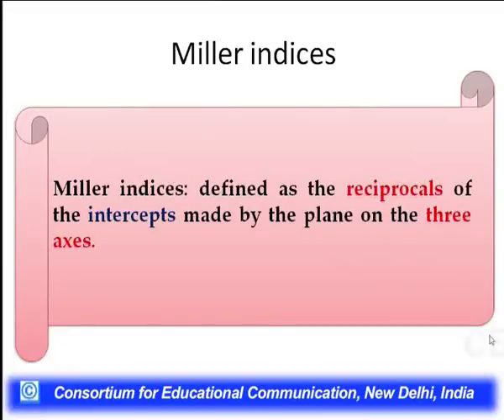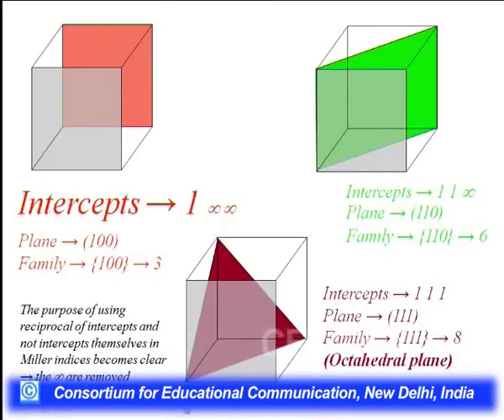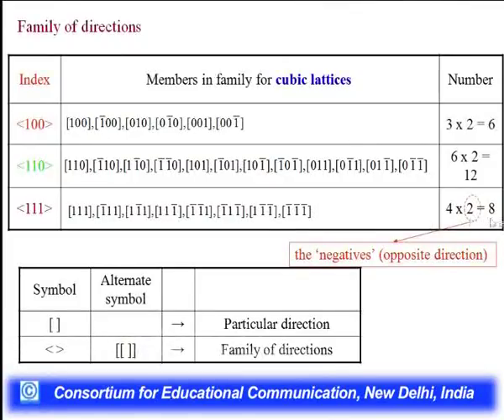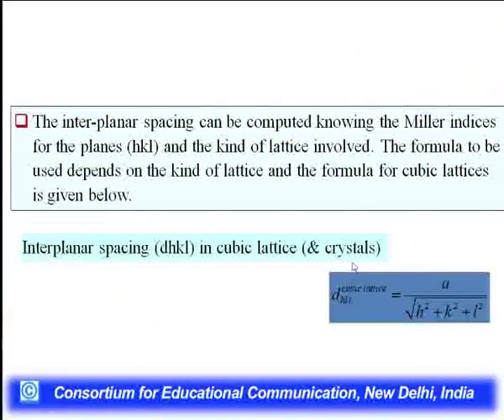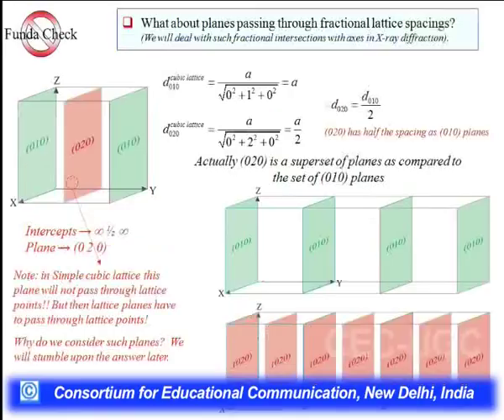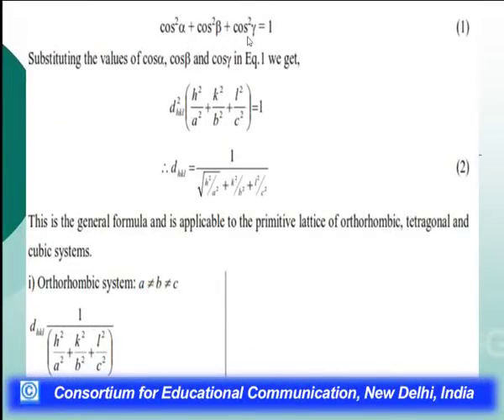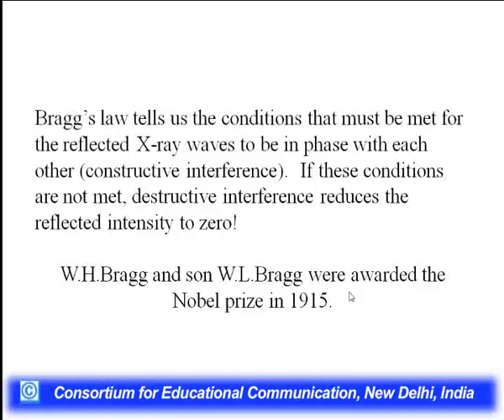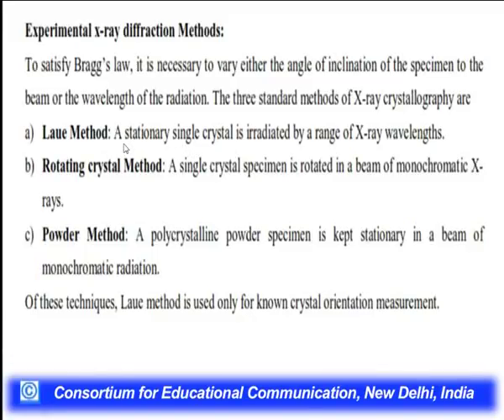Solid State Physics - II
This Lecture talks about Solid State Physics - II